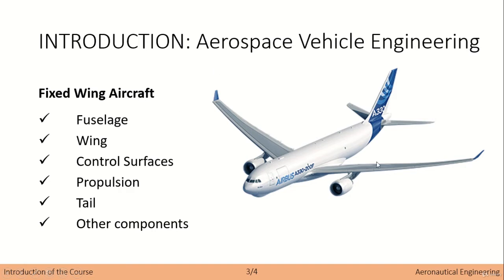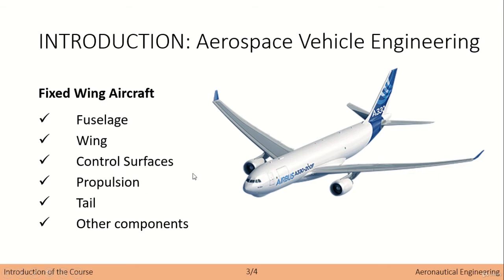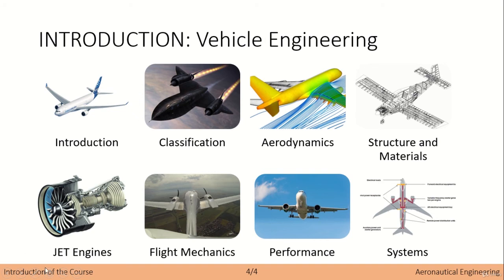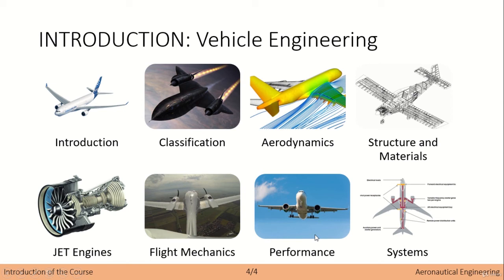2 Course Structure | Aerospace Engineering Aircraft Fundamentals and Advanced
INTRODUCTION

2  Course Structure